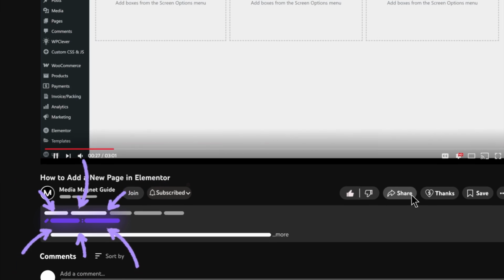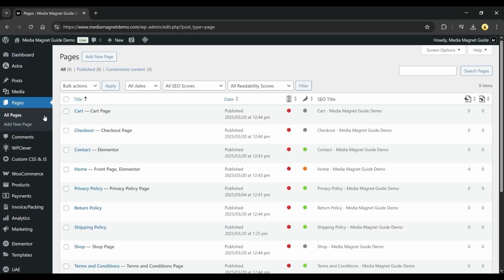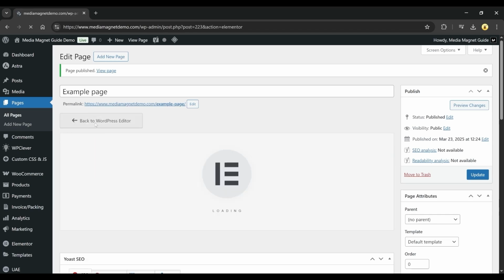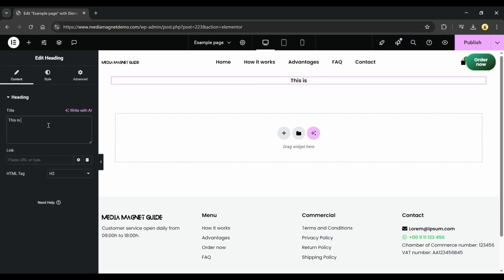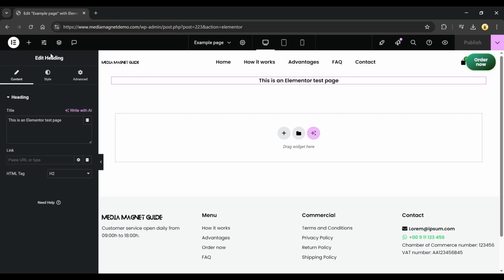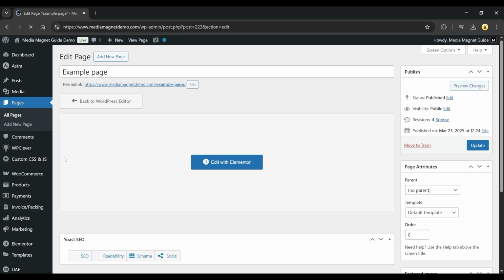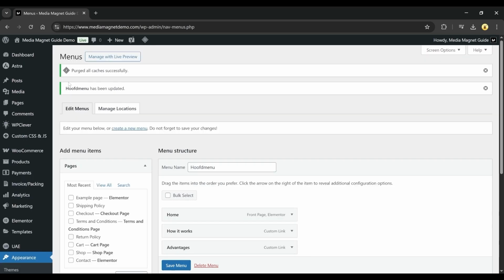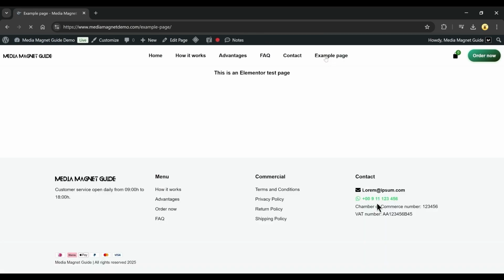How to Add a New Page in Elementor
Follow this simple guide to create a new page in Elementor and design your website with ease.